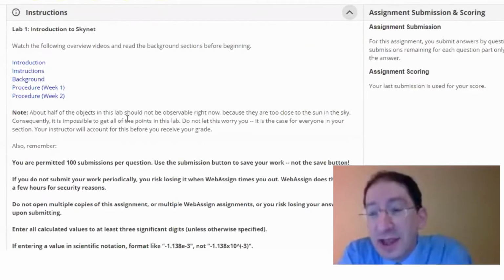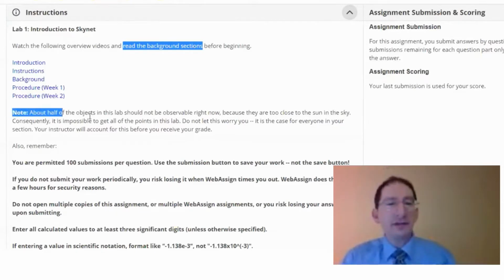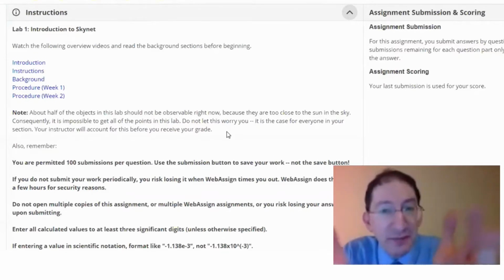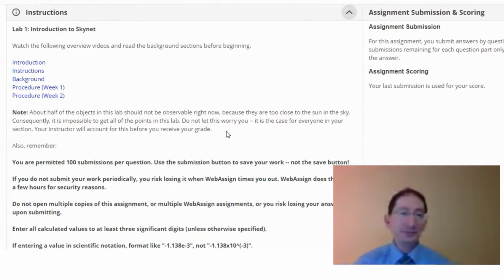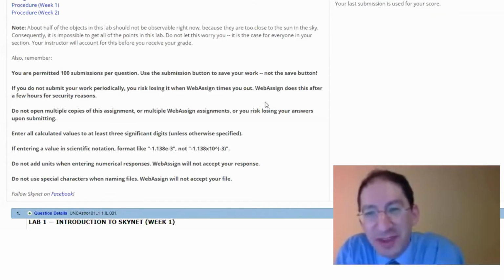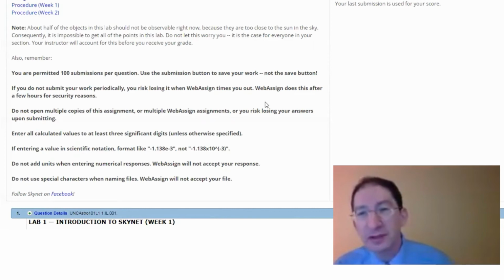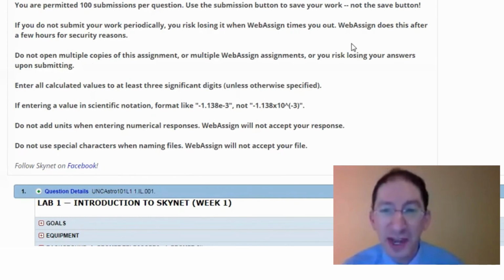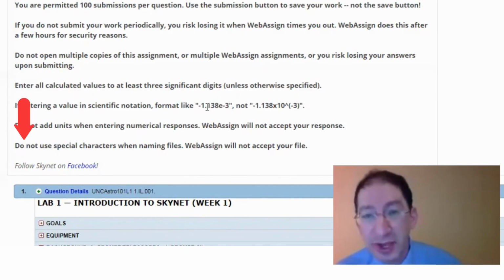Overview: Lab 1 Instructions (Accessible)